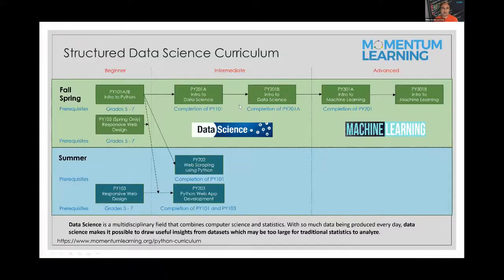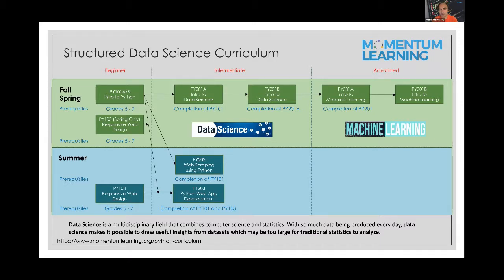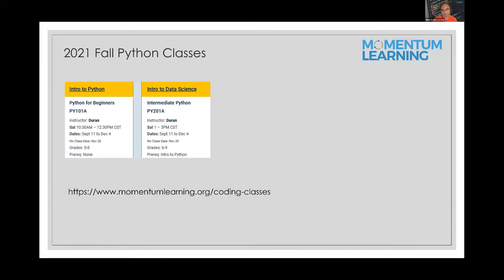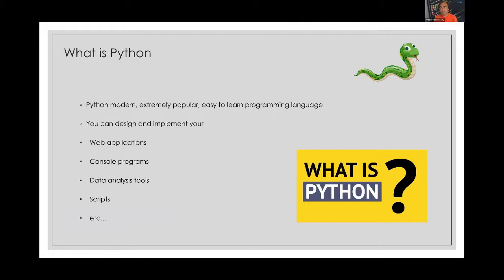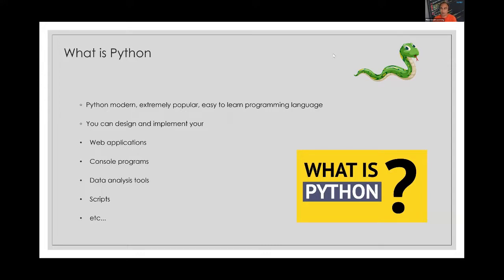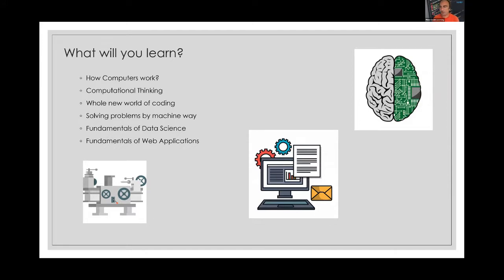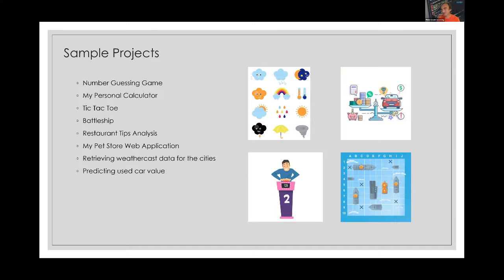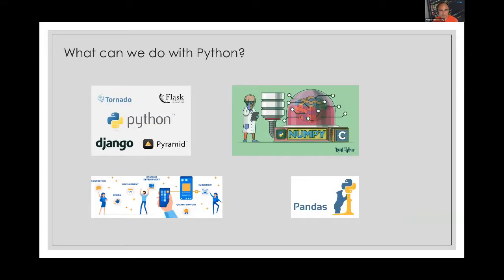2021 08 15 Momentum Python Data Science Open House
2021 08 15 Momentum Python Data Science Open House